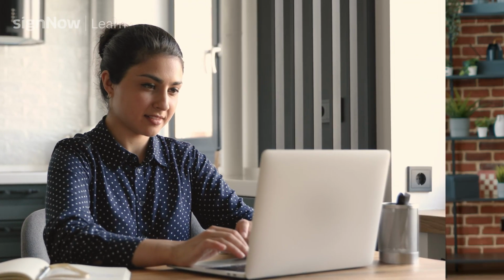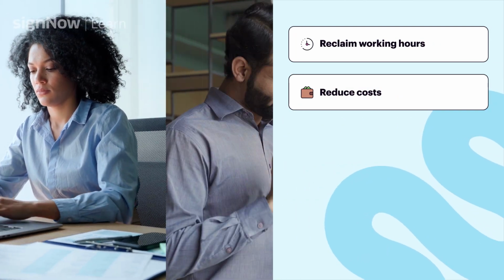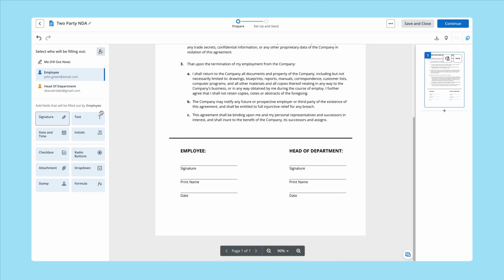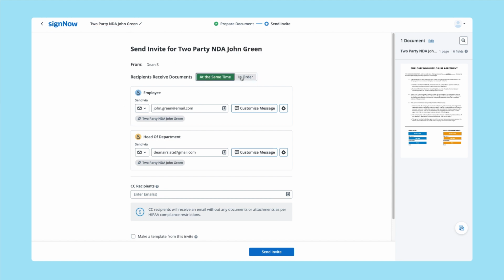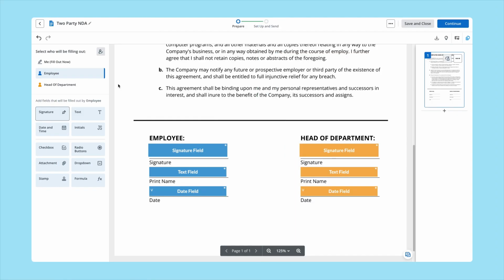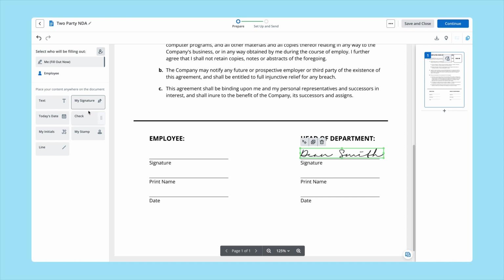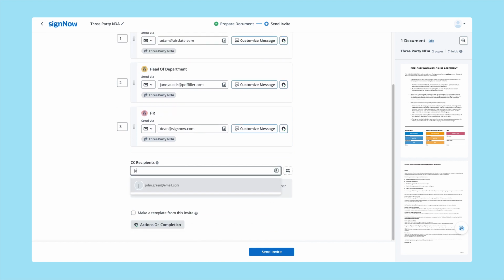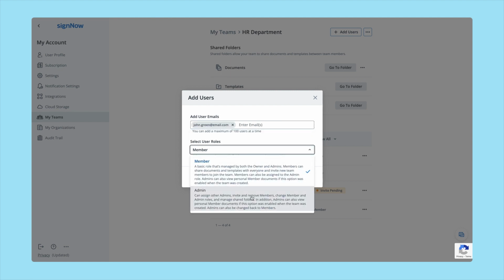How to Simplify Onboarding and Offboarding with Signing Steps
Whether your HR department is remote, in-office, or hybrid, there are tools you will need to ensure your processes run like clockwork. And it’s no secret that HR teams manage tons of paperwork. Getting printed documents signed and completed accurately can be tedious and time-consuming.

With the signNow eSignature solution, HR teams can reclaim working hours and reduce costs by going completely paperless. signNow empowers HR teams to digitize forms, streamline communication, and automate document processes.

Find everything you need to know about the latest eSignature trends

Go beyond eSignatures. ​​Supercharge your signNow experience with the airSlate Business Cloud